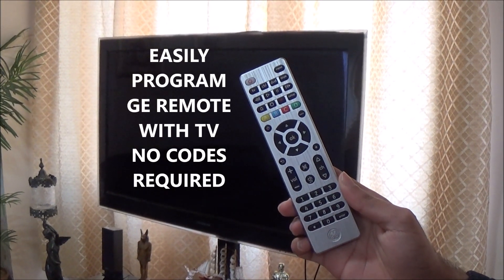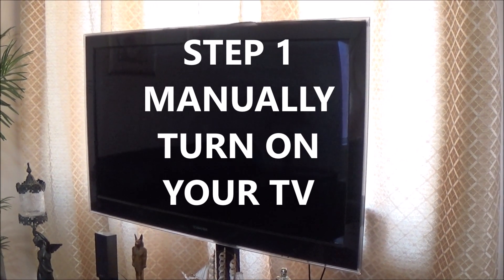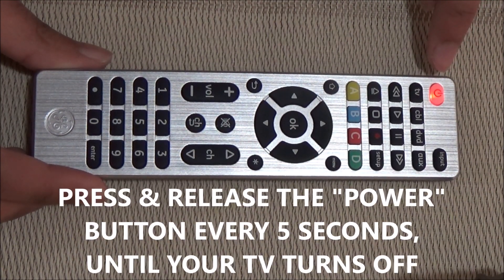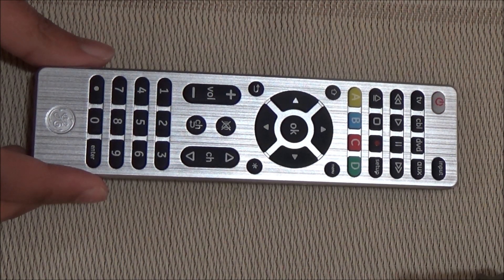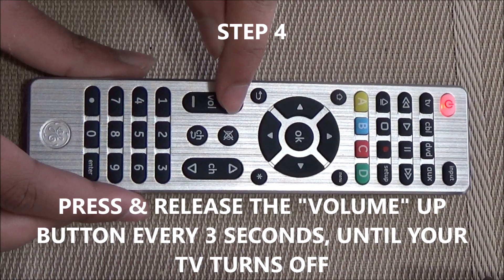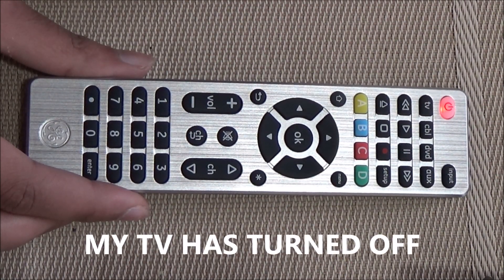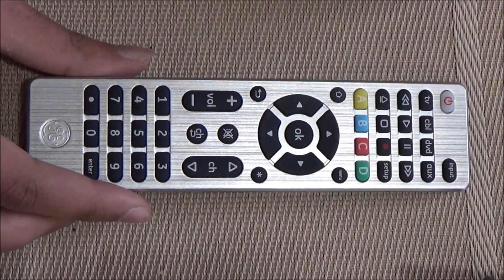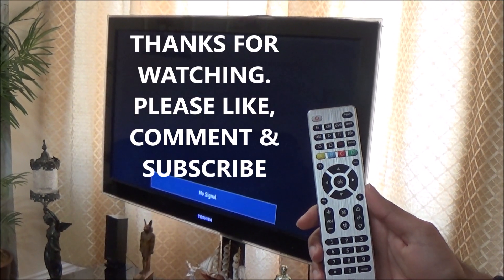How to Program GE Remote with TV using Auto Code Search Method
Easily program and setup GE Universal Remote (32934) with TV, DVD, Satellite and Aux box without any codes.